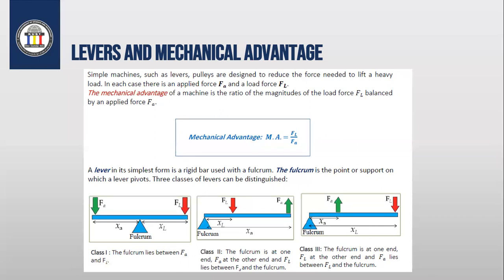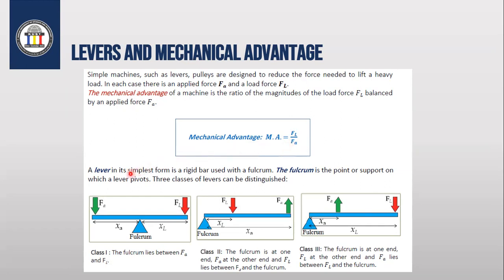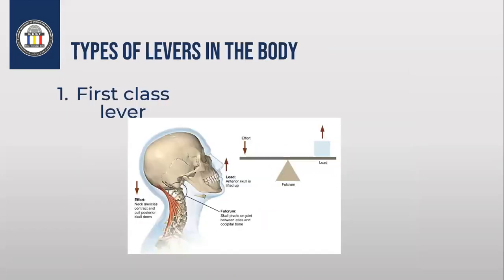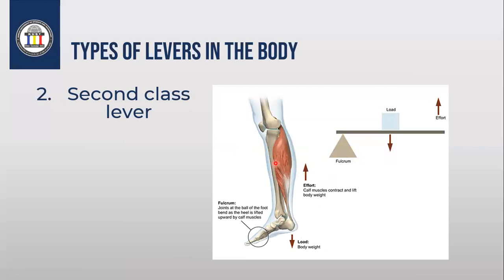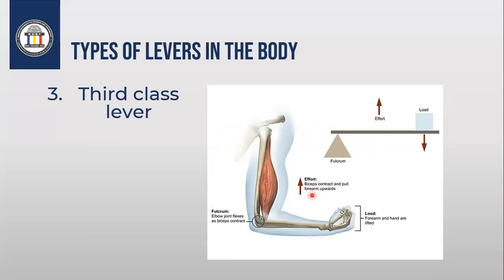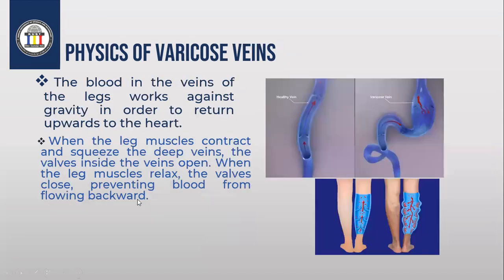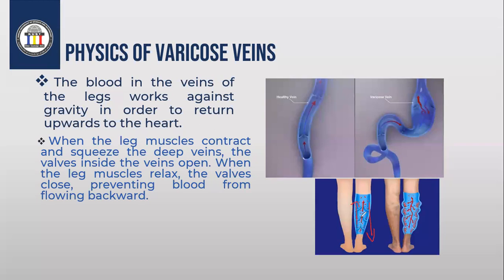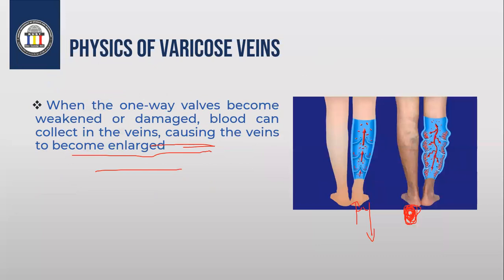Lecture 2 part 3&4